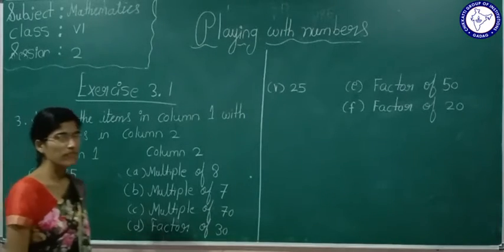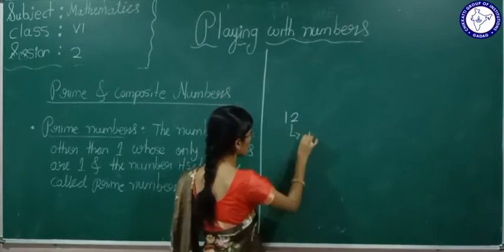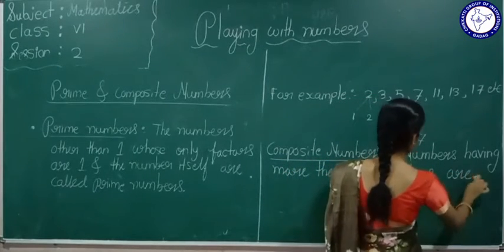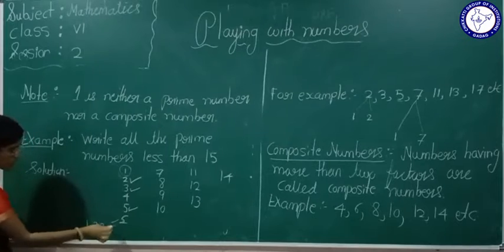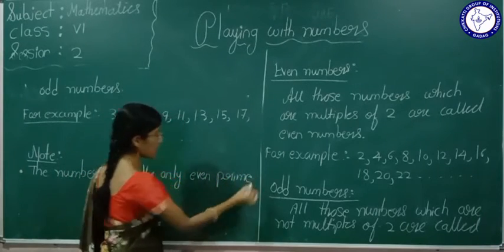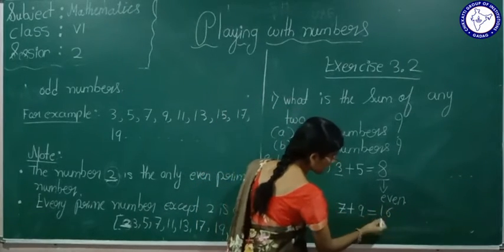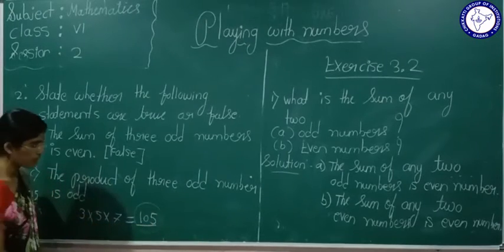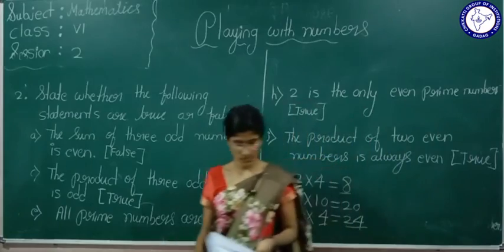CLASS 6 (EM) | MATHS | PLAYING WITH NUMBERS | SESSION 2